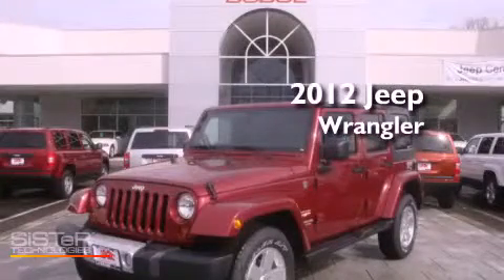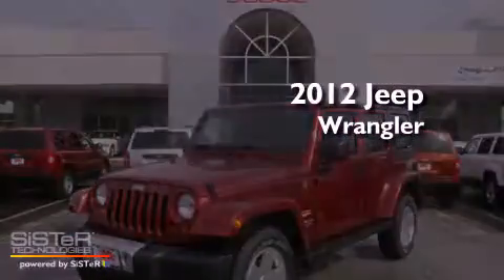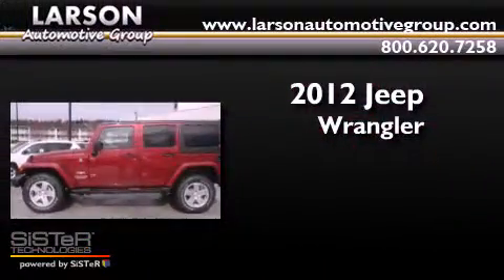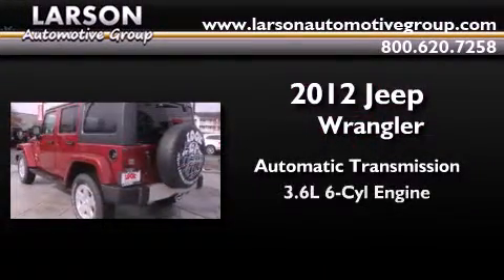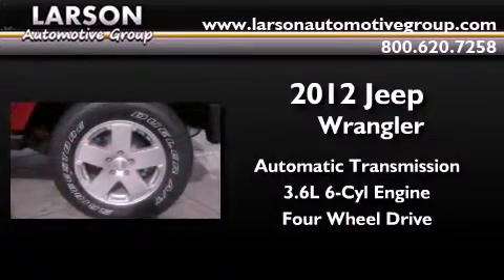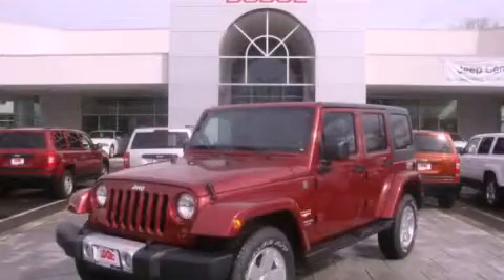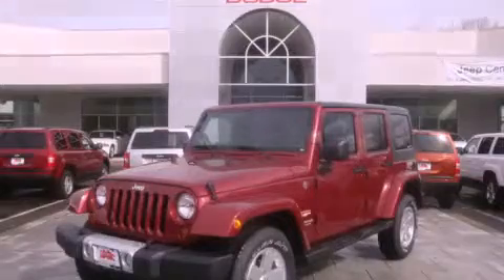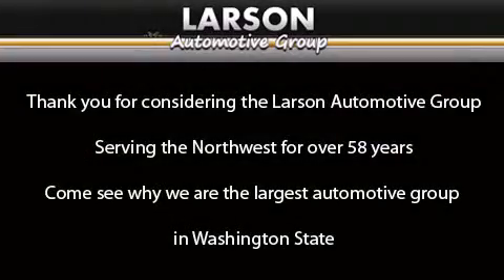2012 Jeep Wrangler Puyallup WA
Year : 2012
 Make : Jeep
 Model : Wrangler
 Engine : 3.6L V6 DOHC 24V FFV
 Trans . : Automatic
 Exterior : Deep Cherry Red Crystal
 Miles : 25
 Interior : Black Cloth
 Stock : 223163

 2012 Jeep Wrangler Puyallup WA